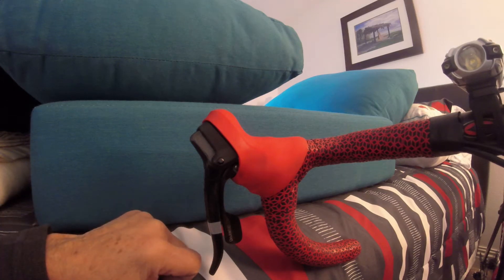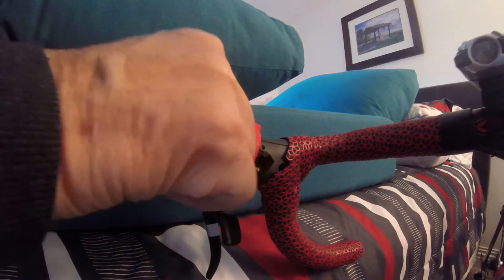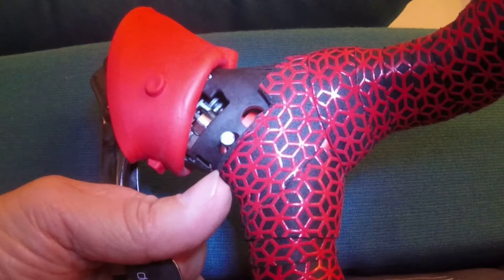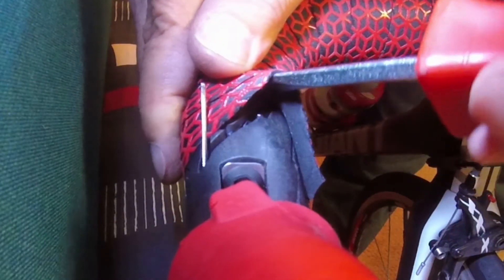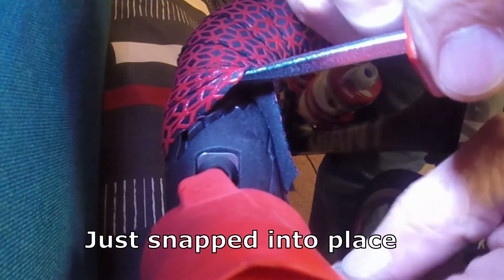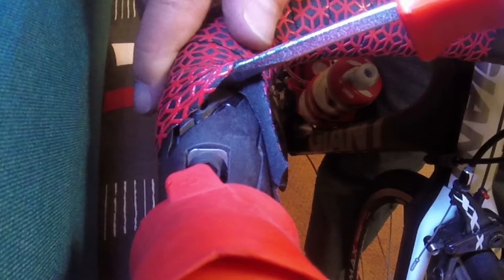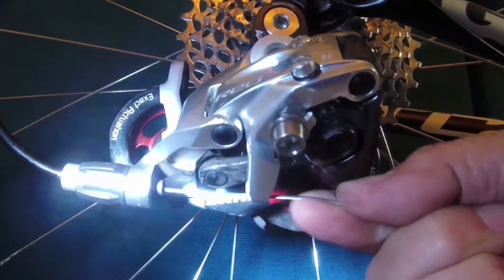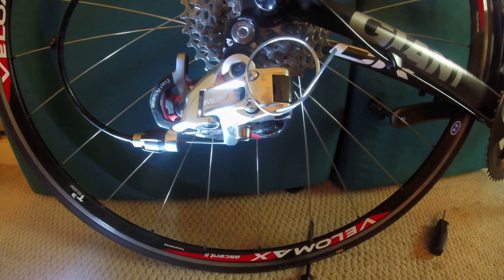How to Thread Early Sram Red Shifter Cables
Show you how I'm threading early sram red shifter cable.  This is a 2011 Sram Red brifter lever.  All the the sram brifters are configured a little differently.  Trying to find where the shifter cables enter the brifter can be a challenge.  This video should save you a little time.

Some tools you may need:

needle nose pliers

cable cutters

cable ends